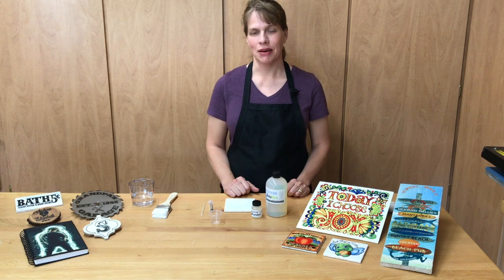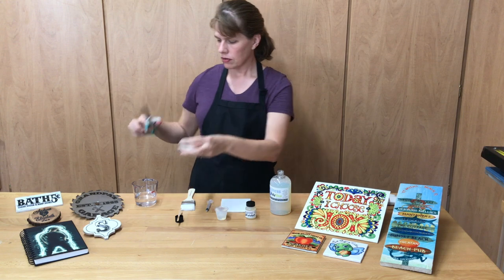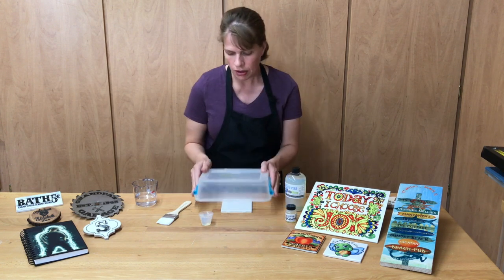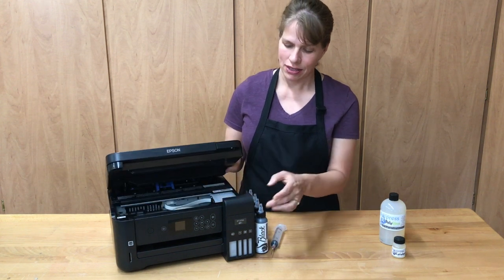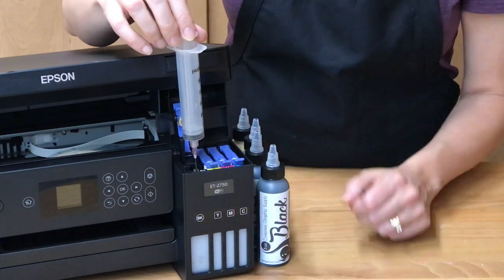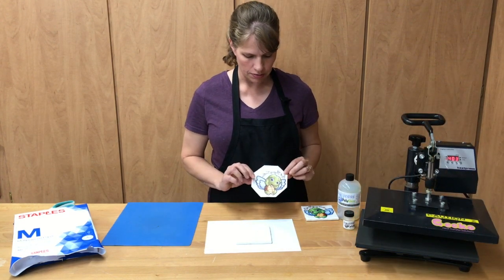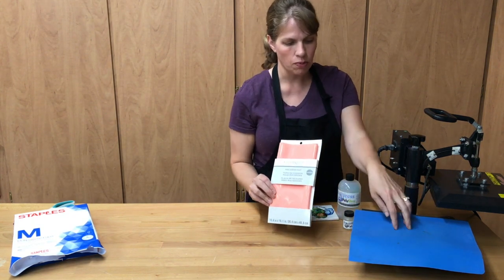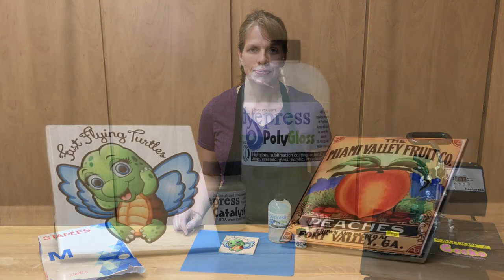Dyepress Sublimation: Coat your own blanks with PolyGloss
Dyepress guide to using PolyGloss on hard substrates.